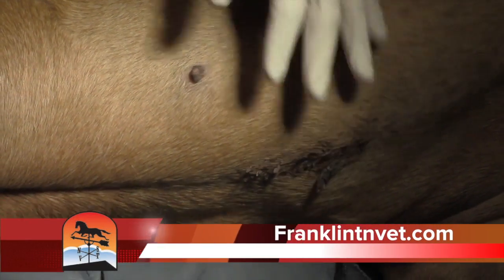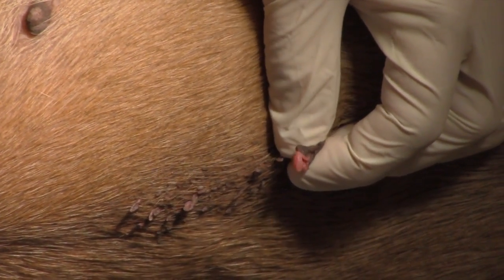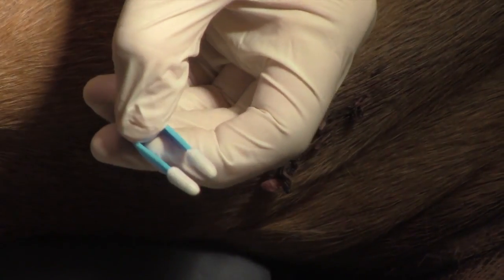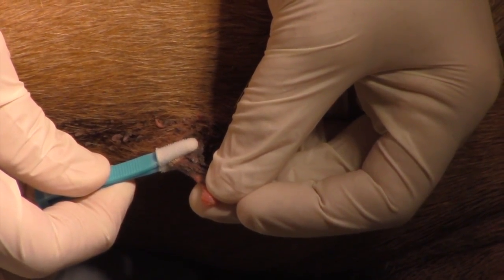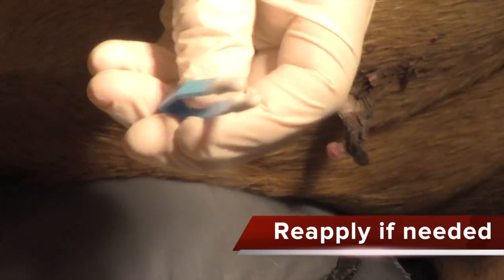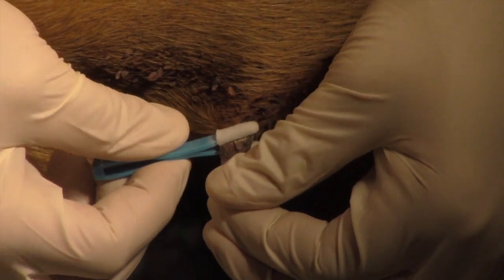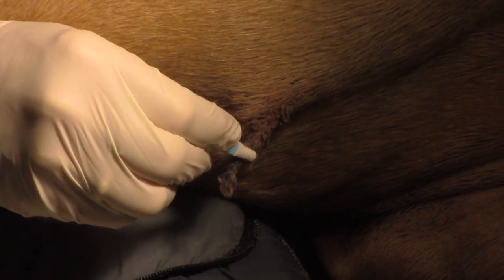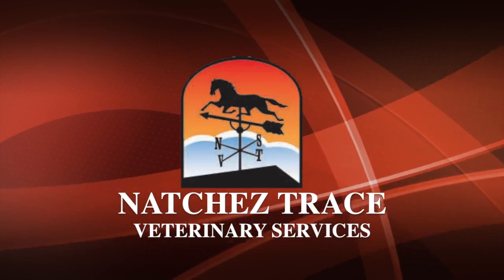Cryosurgery for Pets - Marc Smith DVM - Natchez Trace Veterinary Services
Offering In-Clinic Visits and TCVM & Herbal Telemedicine Consultations

“Hello, I am Dr. Marc Smith at Natchez Trace Veterinary Services in Franklin, TN. Franklintnvet.com is my website.

Today I am being asked to review a product. As you can see here, it is a cryosurgery product.

It is cryosurgery in a can, that is the best way I can describe it.

Generally, I have done cryosurgery with liquid nitrogen and this presents a really easy way to get something done quickly.

Right here is Angus. Angus is a 5-year-old Bull Mastiff and he gets these skin tags on his belly. You see, he’s got a lot of them, and I have taken them off, I have frozen them off and they have come back reputedly.

I want to show you how this unit can help take these off quickly, efficiently, and really with not a lot of pain from a dog like Angus. Now he is barely sedated today just for this demonstration but you can do this on dogs who are not sedated.

What we’re going to do is we’re going to take the cool renewal and we are going to spray it on this little applicator that is like tweezers.

Basically, what we’re going to do is we are going to spray and make these tips [of the applicator] really cold, and I mean spray it good. And then we are going to let it sit for about 15 seconds.

And what I’m going to do is I’m going to pick the skin tag up and I’m going to press this [the applicator] and we’re going to hold it. We are going to press and then we are going to hold. You can see Angus is not even moving.

We are going to hold it for 40 seconds.

There is a small guide that comes and it tells you how long to hold the tweezers, or instrument, that you use to remove the skin tag, or a mole, or a wort, or whatever.

I just kinda hold it on there until it freezes it.

You can see right here on the edge how that tissue is dead and frozen up. Right here I missed a little area so I am going to do it again. Now I’m going to let it sit for a little longer. Alright and now I am going to put it [the applicator] back on.

Now it’s cold! Just move it around a little bit.

So he’s got all these little skin tags on him and we can take off, it’ll take a little bit more time, but just for this video purpose, I wanted to show you all this big one. This is usually what people come in about. Typically these big dogs will get them on their chest from laying too long in that one area.

Alright, that shows our end result, and what will happen is that thing will slough off, probably within the week, it will just fall off and then the cat will come along and play with it.”